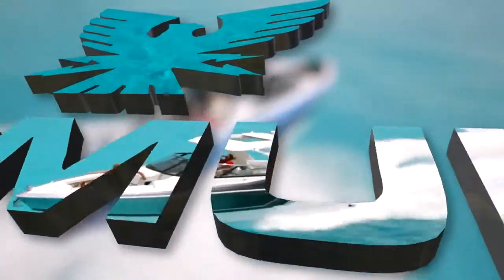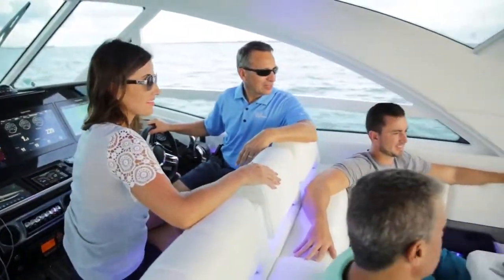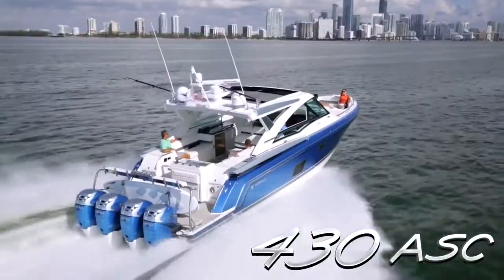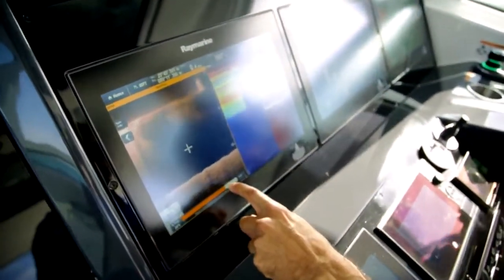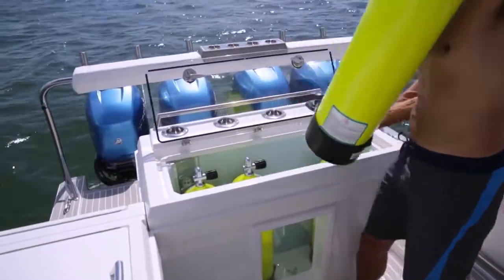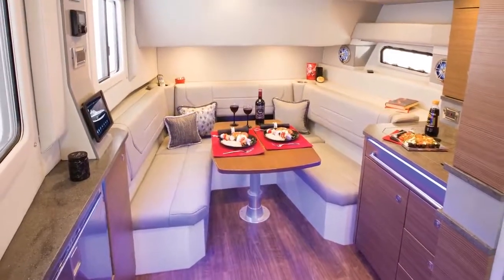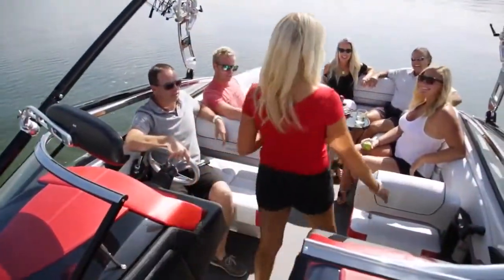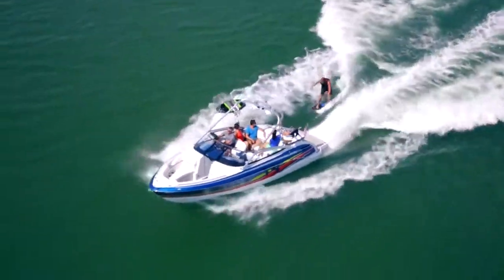Lüks Motoryat Modelleri : Formula Boats - Uting - 2018'in En Yeni Lüks Motoryat Modelleri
Lüks motoryat modelleri dendiğinde FORMULA ilk akla gelen markalardandır. Hayatta hep en iyisine sahip olmak istediniz. FORMULA size 2018'in en iyi ve en yeni teknelerini gururla sunar. Aileniz ve arkadaşlarınızla unutulmaz anlar yaşayacağınız FORMULA teknelerden biri mutlaka sizin için. Benzinli ve Dizel motor seçenekleri olan bu üst sınıf tekneler ve lüks motoryat modelleri dış desen ve renginden koltukların döşemesine, mobilya rengi ve yasytık kılıflarına kadar tamamen sizin seçiminize göre "size özel" imal edilirler. Lüks motoryat modelleri Formula'da!Göz kamaştırıcı güzelliğe sahip bir Formula ile bakışlar üzerinizde olacak!